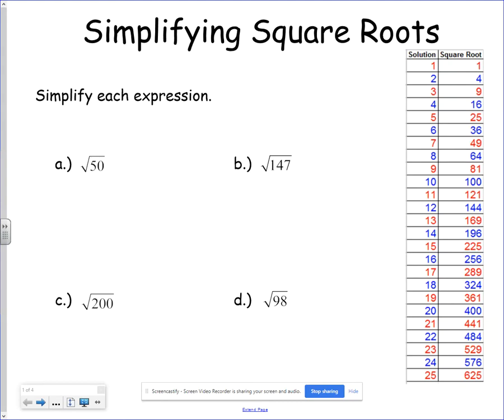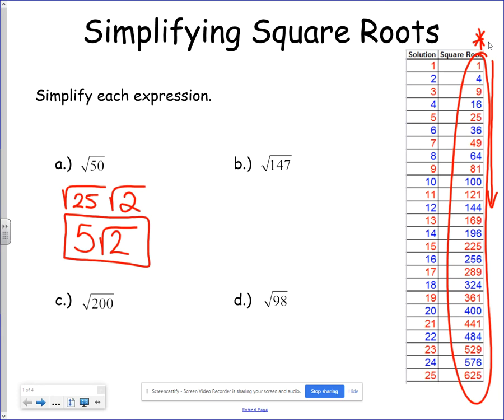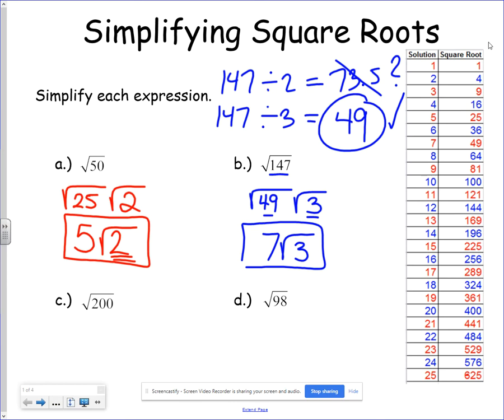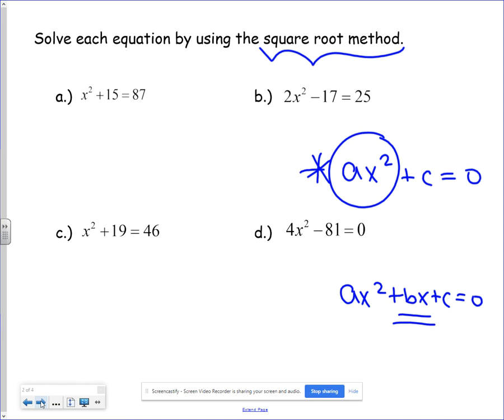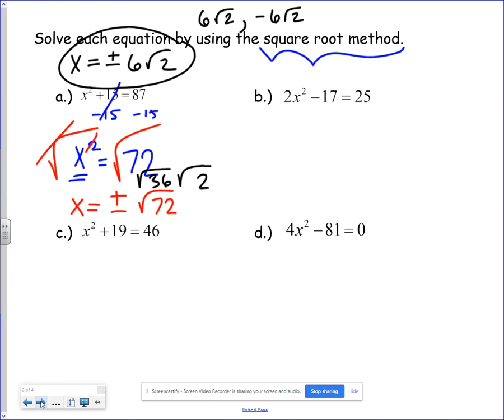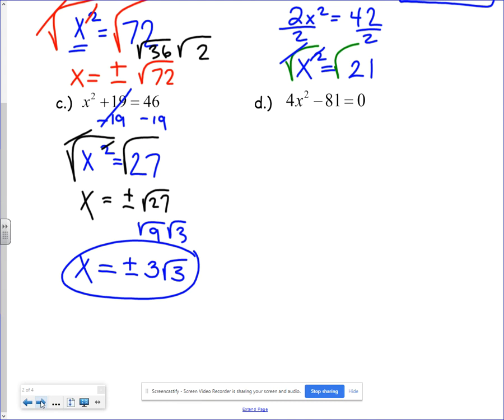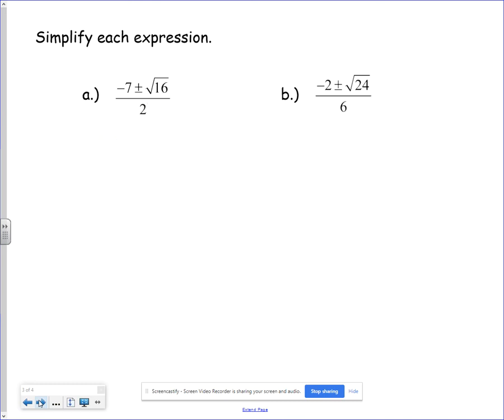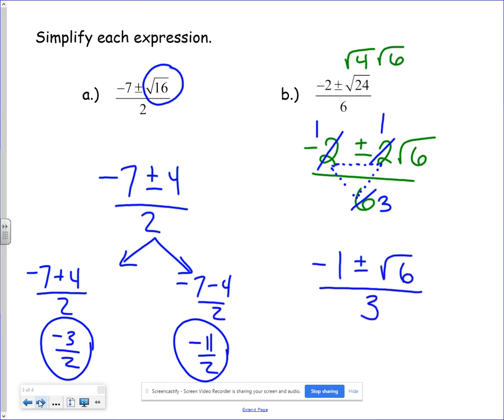Simplifying Square Roots